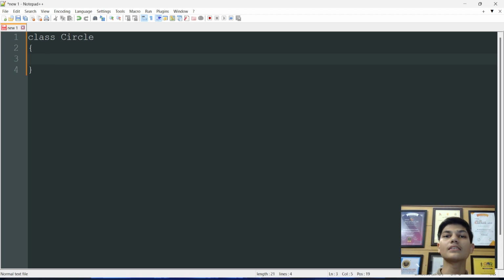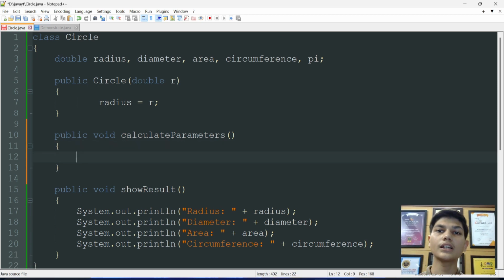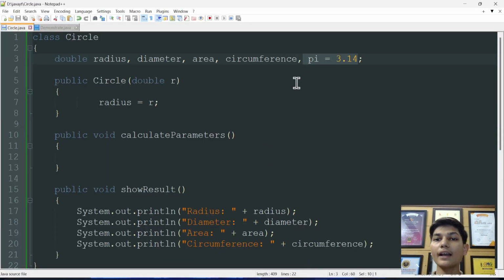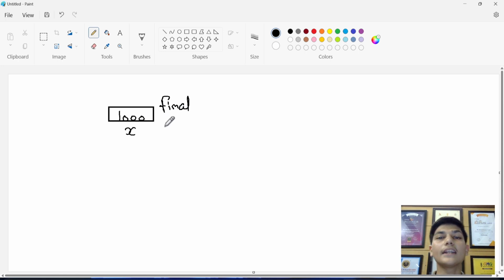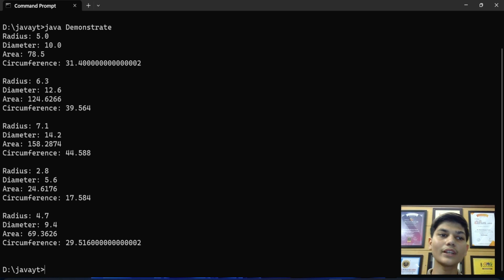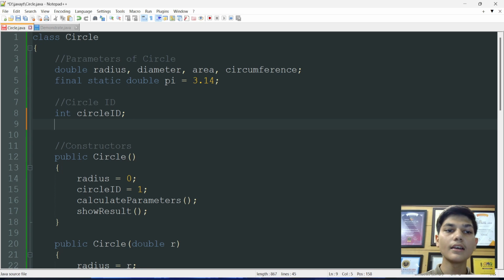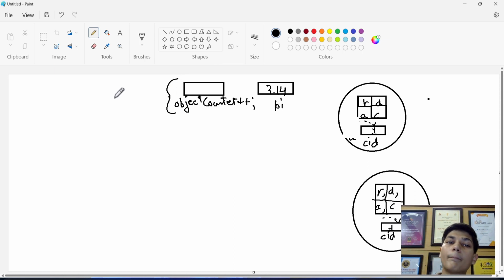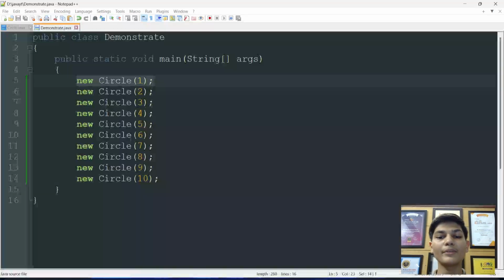Java Class Organization | Tutorial #13 | Java Series by Meedhansh K. Gupta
Tutorial #13 in the Java Series is your guide to mastering class organization in Java. Dive deep into the principles of structuring classes for clean, efficient, and maintainable code. Learn essential techniques for proper class design, encapsulation, and organization, paving the way for robust Java applications. Elevate your coding architecture with this insightful tutorial.